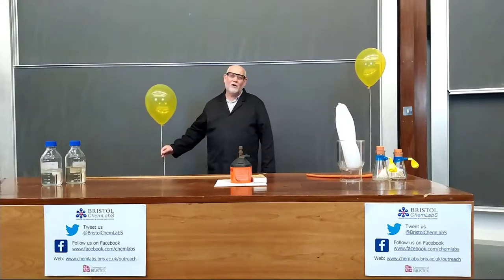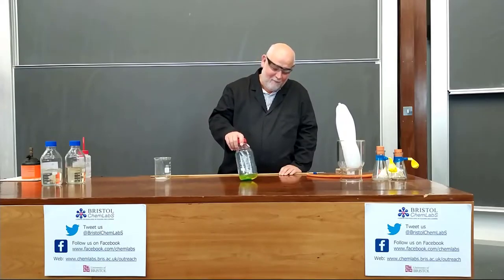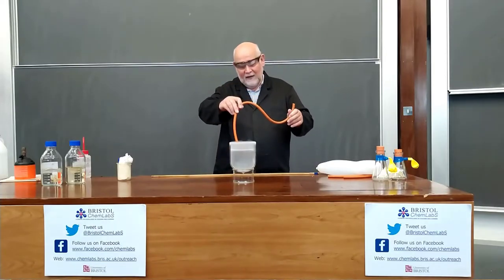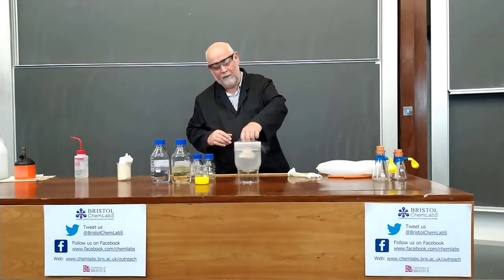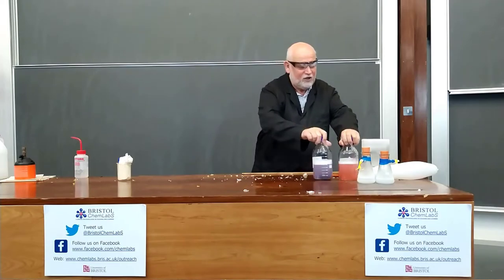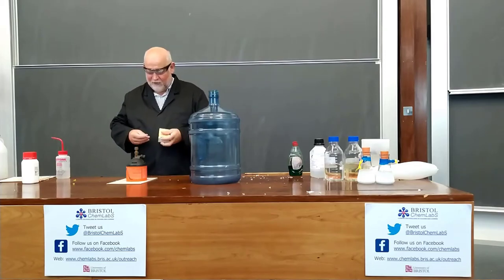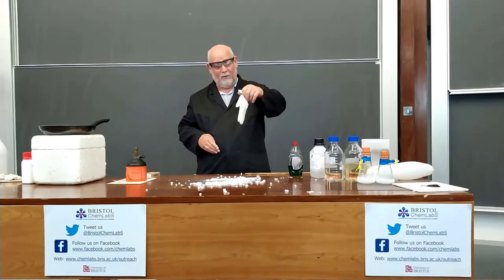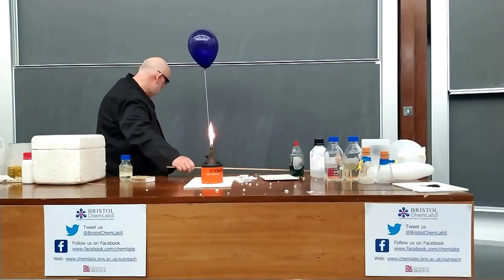Heswall Virtual Camp 2020: Science of Gases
Heswall Disabled Children's Holiday Fund provides free holiday camps for disabled children and young people.
Each camp is filled with activities aimed at creating confidence and stimulating independence.

University of Bristol Chemistry Outreach (BristolChemLabs) have provided this exciting and informative science session. Dr Harrison and Dr Furze show us how gases work and react. This has been a huge success on previous camps so we hope you all enjoy it.

Warning! There are some explosions, flashes and loud noises.